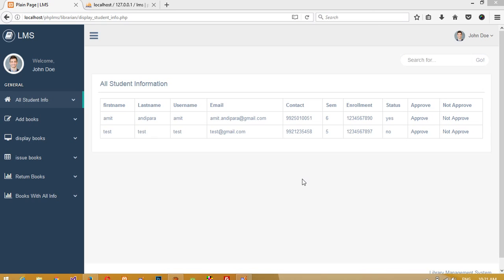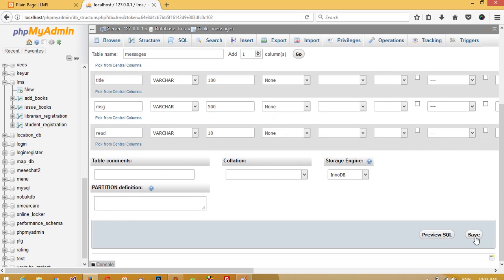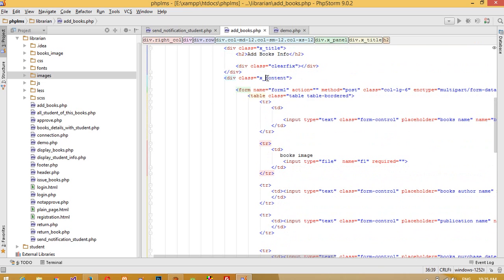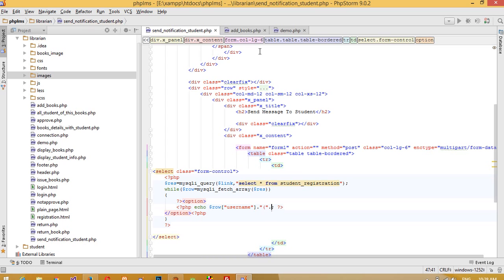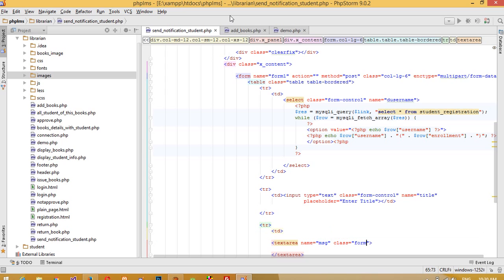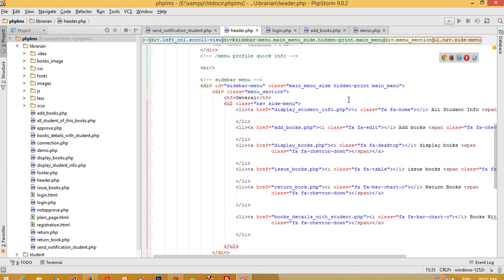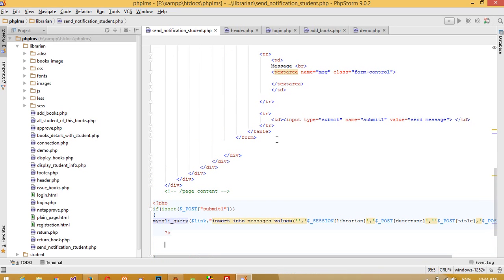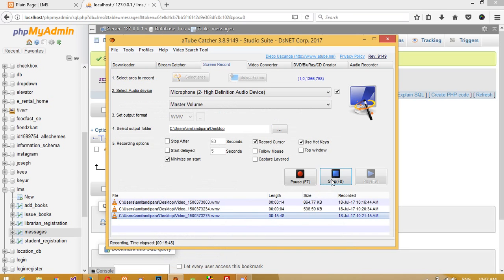send message from librarian side to student in LMS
Here i am going to show you that how to display send message from librarian side to student in LMS and library management system project in php and mysqli,online library management system project in php,simple library management system in php,web based library management system,library management system project in php,library management system using php and mysqli